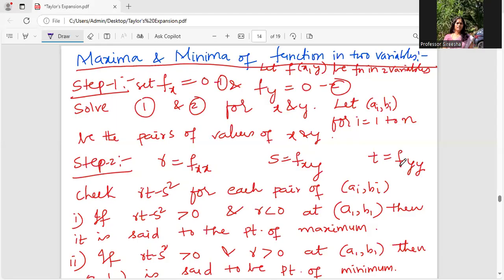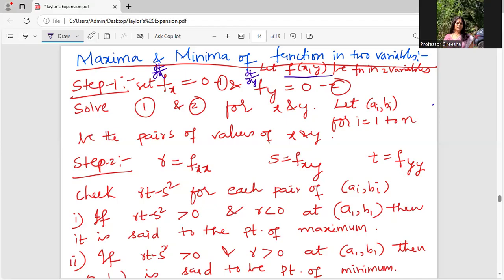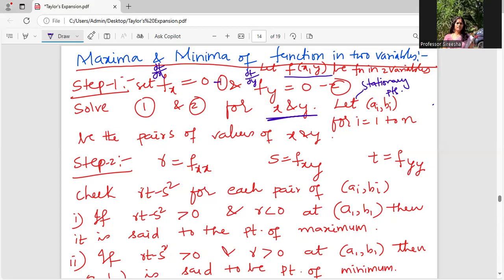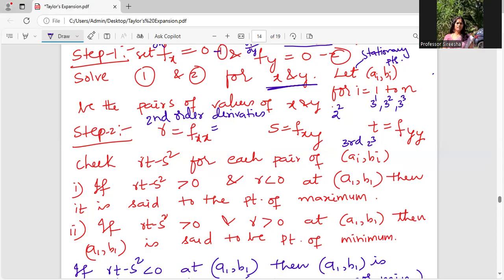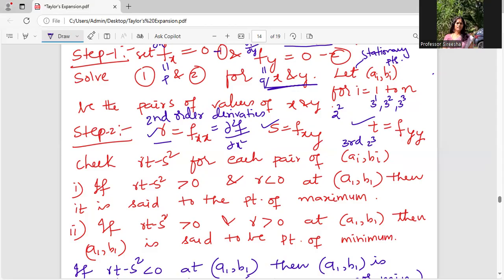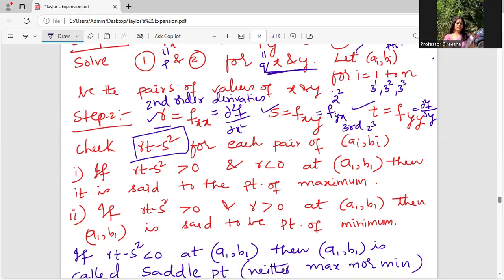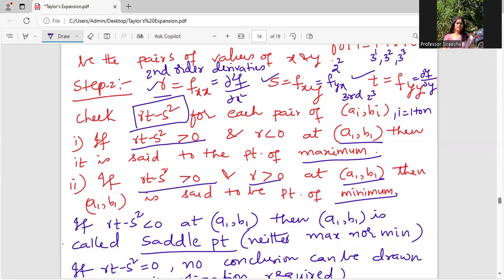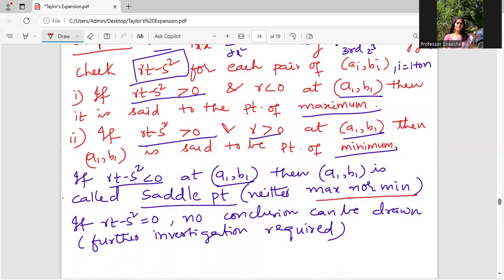Procedure for Maxima & Minima